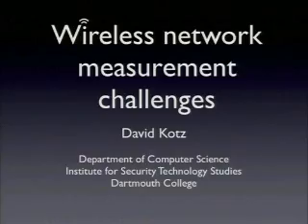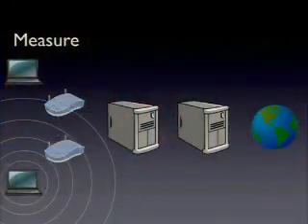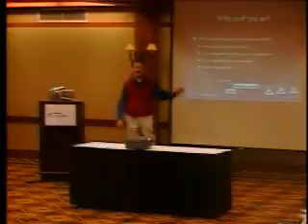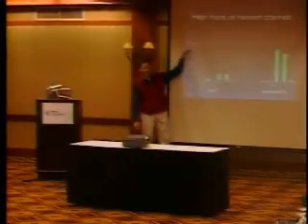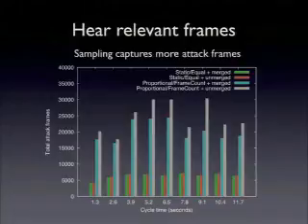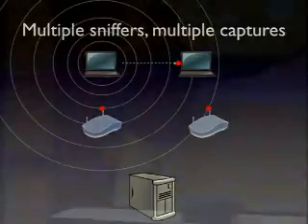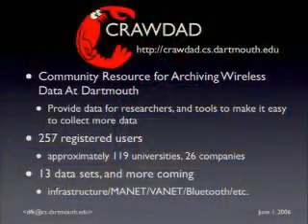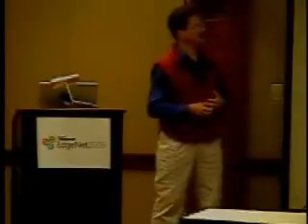Edgenet 2006 - Wireless Network Measurement Challenges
Wireless networks, including Wi-Fi infrastructure and mesh networks, are becoming ubiquitous. It is critical to measure these networks to gain a better understanding of the traffic on the networks, the way they are used, and the response of the networks to different traffic patterns. It is also important to monitor operational wireless networks to improve security, capacity planning, and trouble shooting. Wireless networks pose unique challenges to measurement, however. In this talk I survey some of these challenges and describe some of the efforts underway to improve our ability to measure and monitor operational wireless networks.